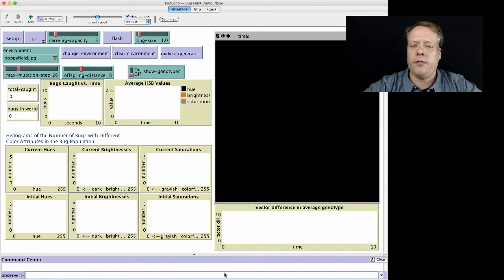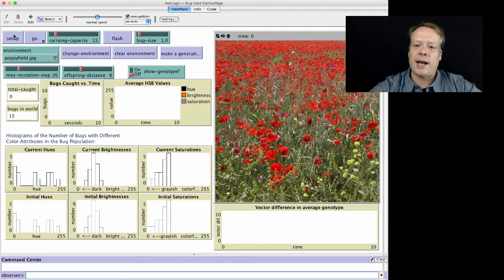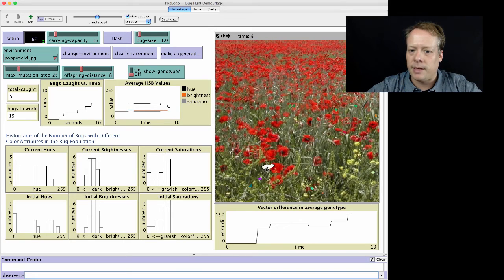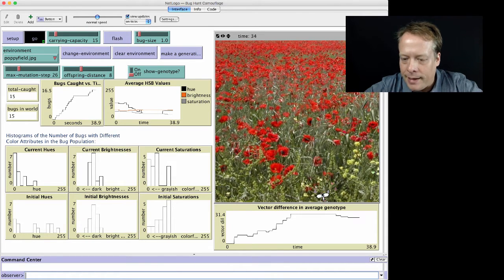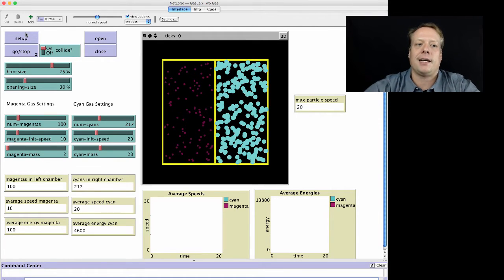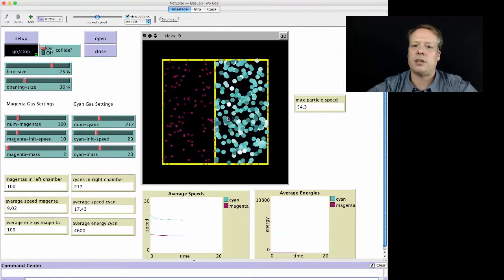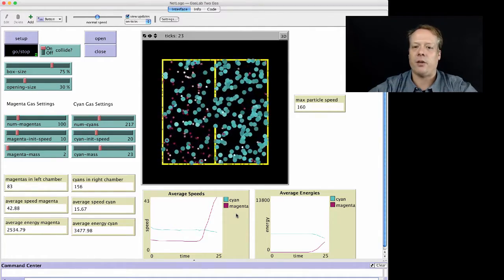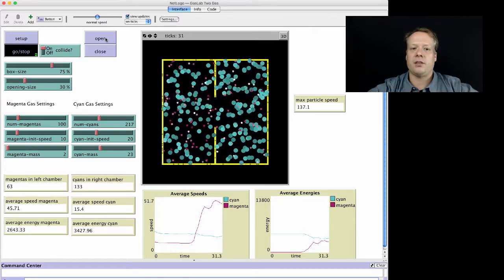Agent-Based Modeling: Curricular Models